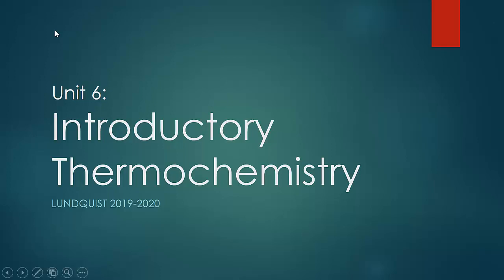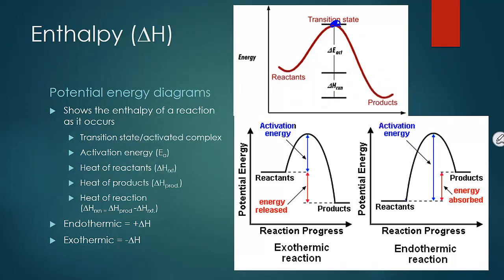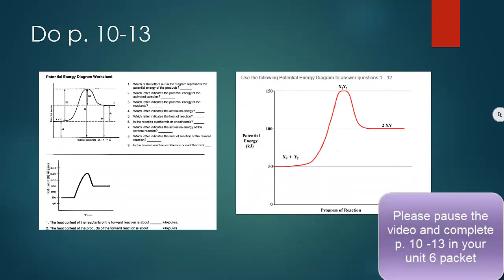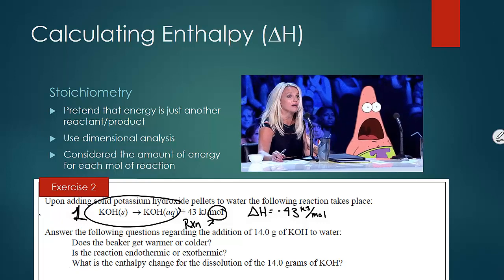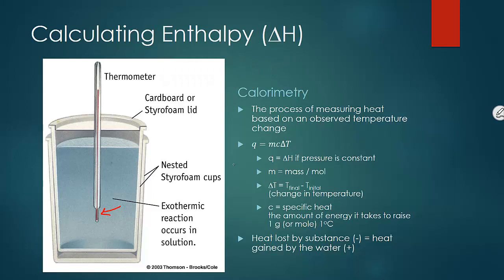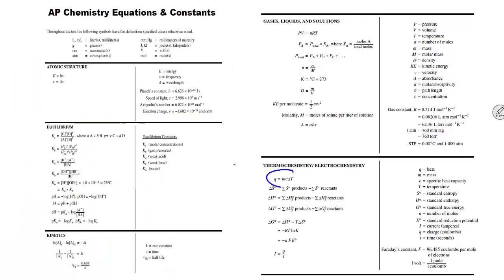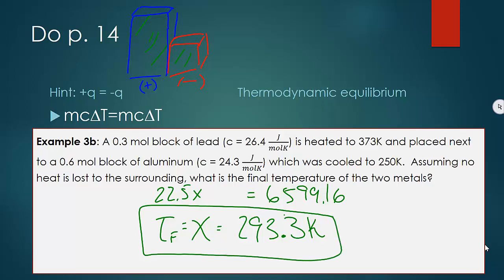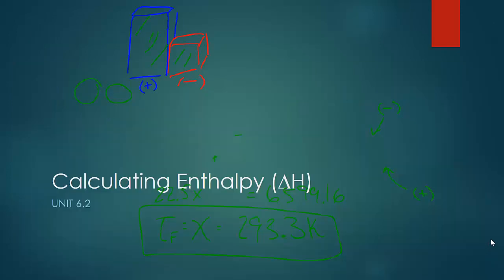AP Chem Unit 6.1 -- Enthalpy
This video corresponds to the unit packets found lundquistlabs.com, and aligns with AP chemistry objectives  of 6.1, 6.2, and 6.6